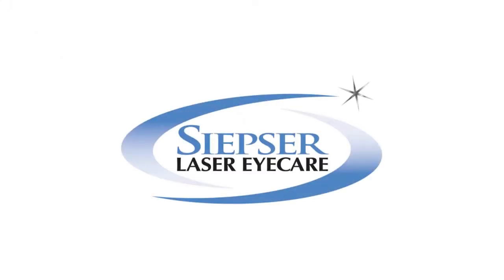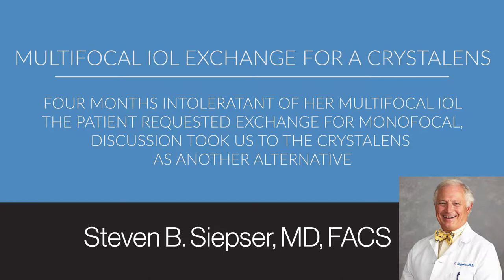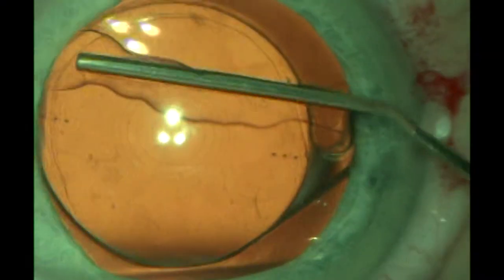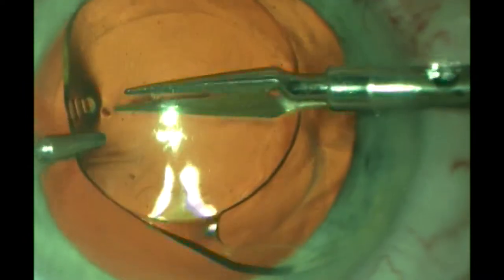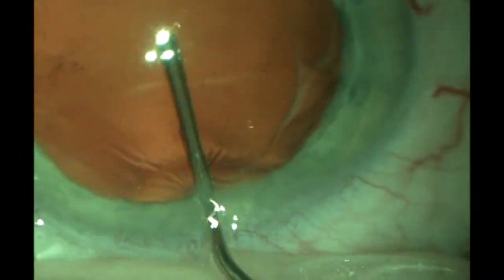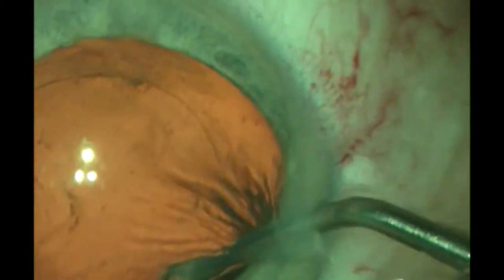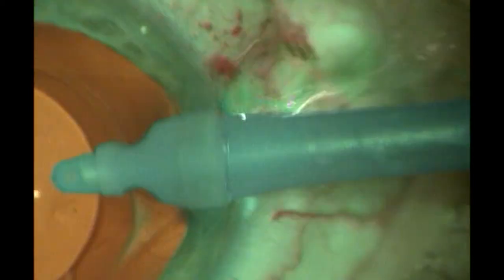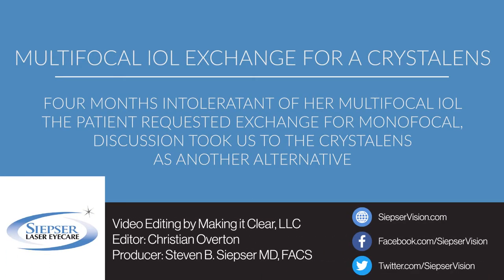Crystalens Exchange in place of a Multifocal IOL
This patient could not accustomize herself to the nightime glare and halo associated with her Symphony Extended Focus (need lens #) Toric IOL.  This lens was easily removed at the 4 month anniversary as their was minimal fibrosis.  Using viscodissection the lens was entirely freed from the surrounding capsular bag.  Once free it was prolapsed into the Anterior Chamber and transected for ease of removal.  this was accomplished without capsular tears or breaks.  The Crystalens was placed and the patient's vision the first post operative day was 20/40

Video Editing by Making it Clear, LLC
Editor: Christian Overton
Producer: Steven B. Siepser MD, FACS